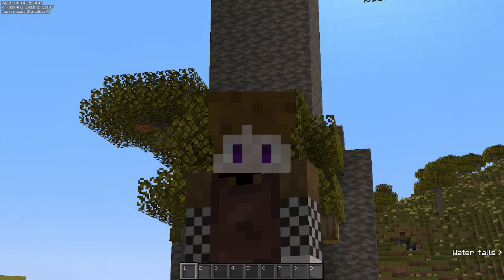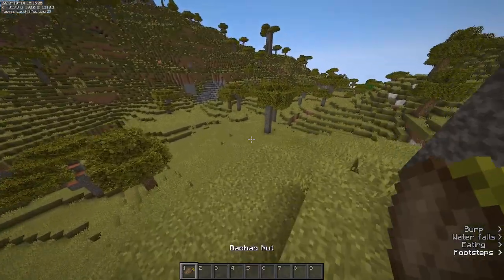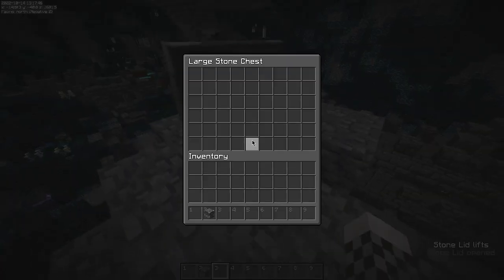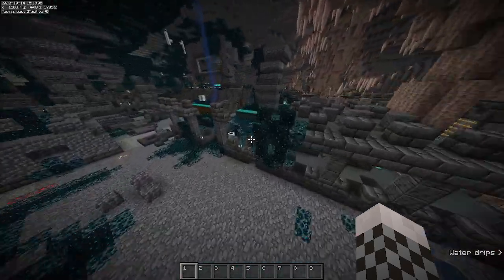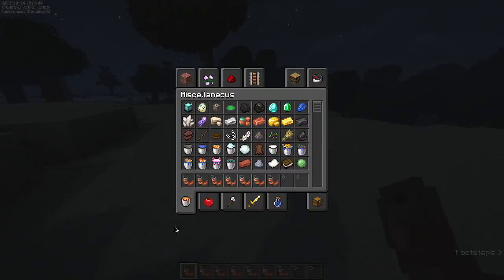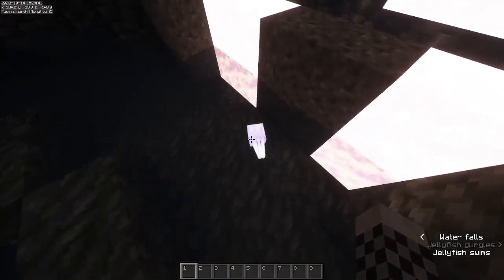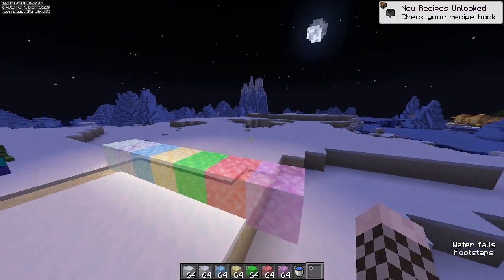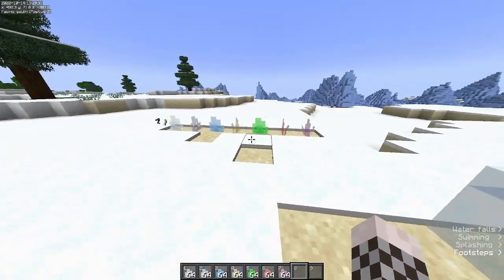Jellyfish & Copper Horns! | Wilder Wild 1.1 Mod Showcase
Wilder Wild just got an update that adds Baobab Nuts, Jellyfish, Mesoglea, Copper Horns, & More!